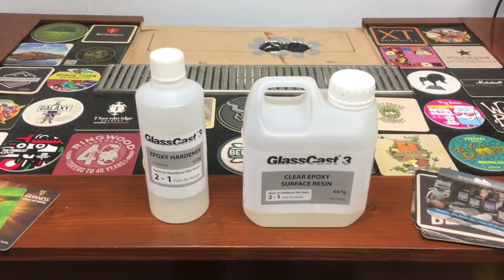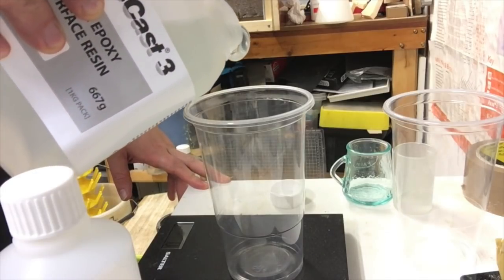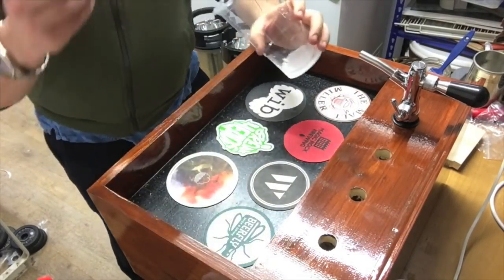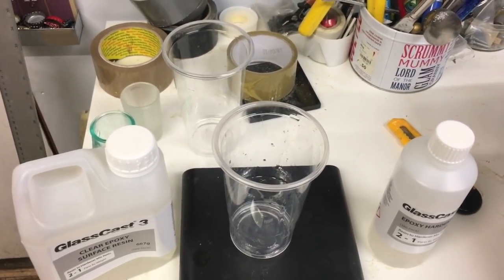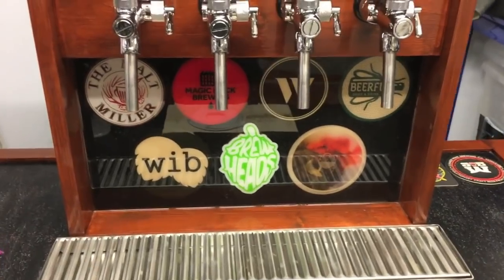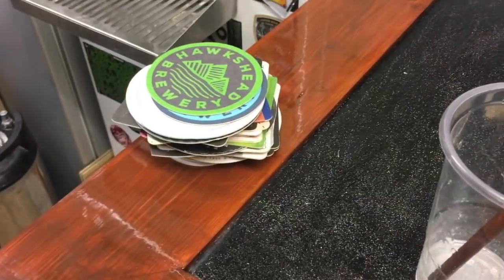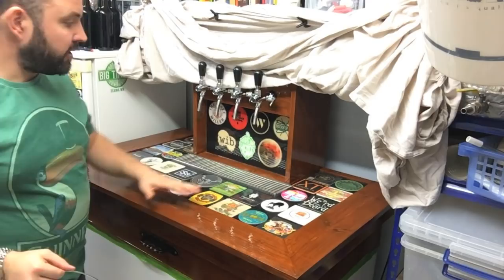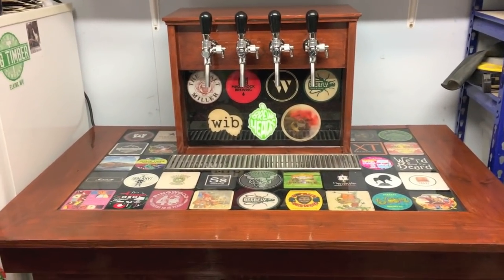Keezer Build Episode 5 - Epoxy Resin Bar Top with Embedded Beer Mats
Pouring the epoxy for the bar top and back board of the tower with embedded beer mats (coasters).